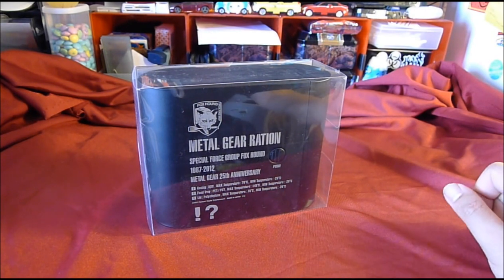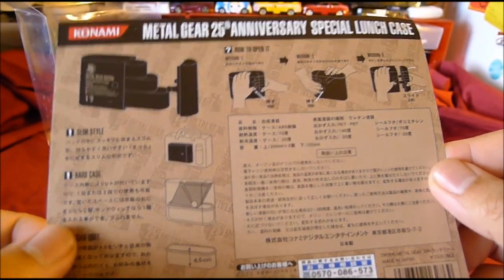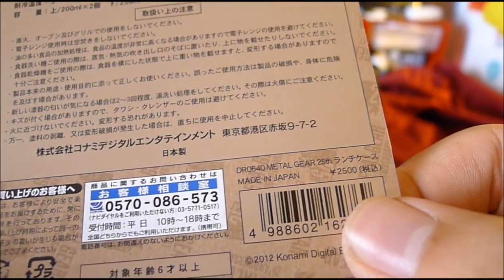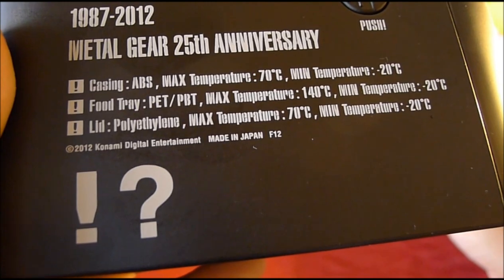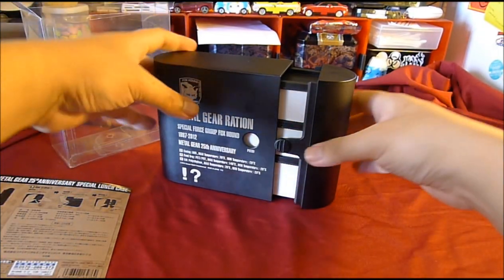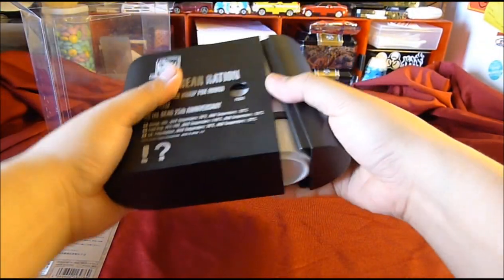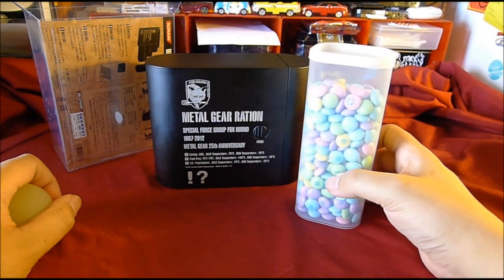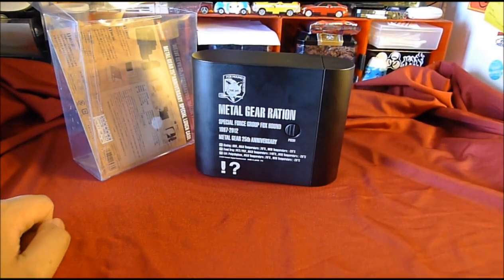Japanese Imports Review - Metal Gear Solid 25th Anniversary Ration Bento Lunch Box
Where to Buy